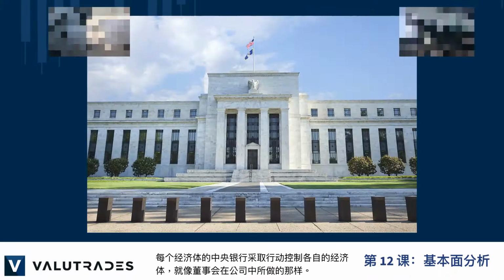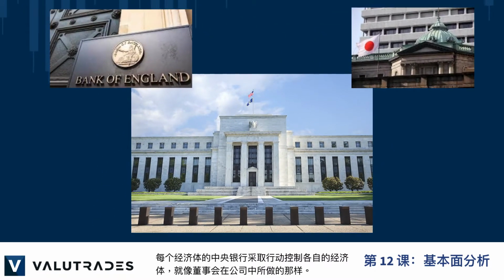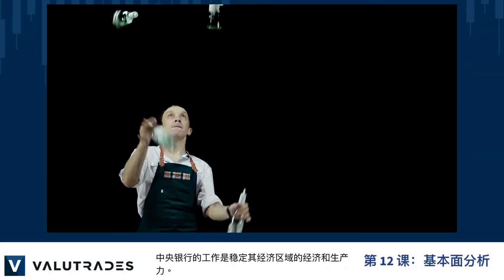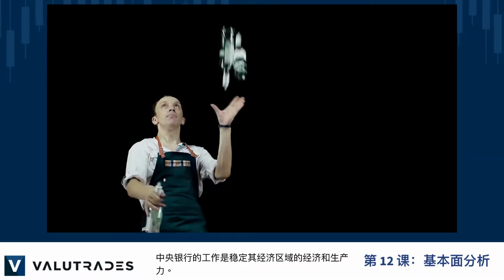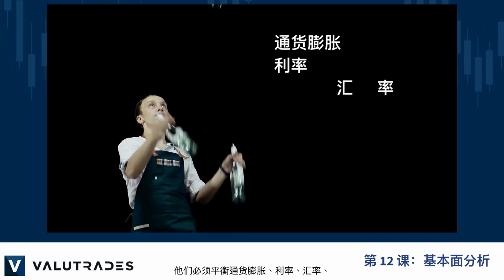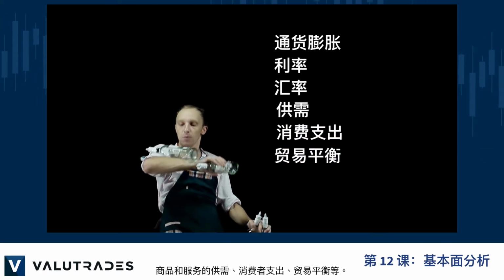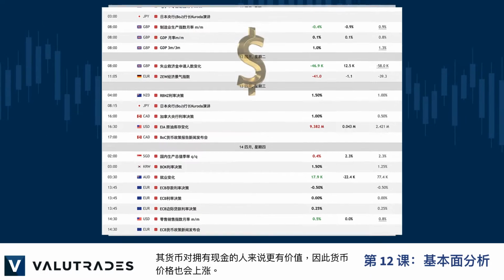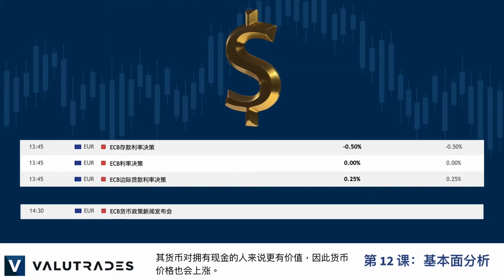Valutrades基础交易课程 - 第 12 课：基本面分析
欢迎来到 Valutrades 基础交易课程！

这是一系列视频，旨在启动新手交易者的旅程，涵盖与 Valutrades 交易的各个方面。

在我们的第十二个视频中，让我们来看看基本面分析。

要了解它是什么以及如何使用它，我们先来看看它不是什么。

我们经常谈论技术分析，它着眼于历史数据在图表上的显示方式以及我们如何解释这些视觉信息以帮助我们预测未来价格。

基本面分析完全独立于图表，并与短期和长期外部因素如何影响价格有关。

例如，股票交易员将检查来自特定公司或行业部门的数据，例如资产负债表、收益报告和许多其他形式的数据，因为这些可能会影响公司的价值。

此外，可能被视为好或坏的意外公司或行业新闻也会影响价格。

那么，如果我们在进行外汇交易，我们如何访问这种货币的数据呢？

实际上，数据存在，但形式不同。

每个经济体的中央银行采取行动控制各自的经济体，就像董事会在公司中所做的那样。

中央银行的工作是稳定其经济区域的经济和生产力。

他们必须平衡通货膨胀、利率、汇率、商品和服务的供需、消费者支出、贸易平衡等。

例如，当中央银行提高利率时，其货币对拥有现金的人来说更有价值，因此货币价格也会上涨。

当中央银行降低利率时，货币的价值会降低，但会使该国的商品和服务对出口更具吸引力，因为它们突然因汇率而变得更便宜。

在这种情况下，经济可能会增长，这取决于贸易平衡，这将影响工资、就业和通货膨胀。

如果经济增长过快或过慢，央行将不得不就利率、投资和债券购买做出关键决定。

正如我们所看到的，中央银行的工作是一种杂耍行为，每个组织每个月都会发布几份报告，影响价格。

这就是为什么我们总是在交易前参考经济日历。

但是，就像公司一样，突发新闻也会影响货币的价值。

我们必须处理的三个关键基本面是高级公职人员的突然宣布、民意调查以及战争或劫机等地缘政治事件。

如果这些意外事件发生在市场收盘时，它们通常会导致价格走势出现缺口，但这是另一个课程的主题。

今天的内容到此就结束了。

在下一课中，我们将研究技术分析。

祝您与 Valutrades 进行愉快的交易，我们下次与您再见。

差价合约和外汇是杠杆产品，您的资金可能面临风险。